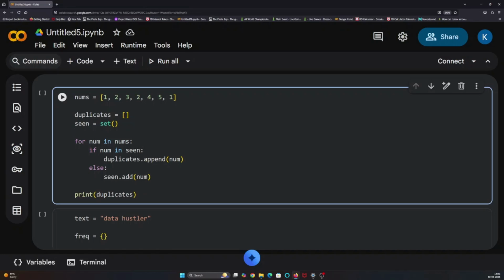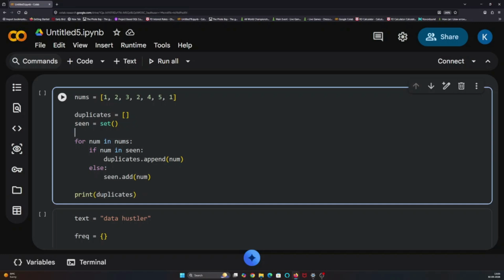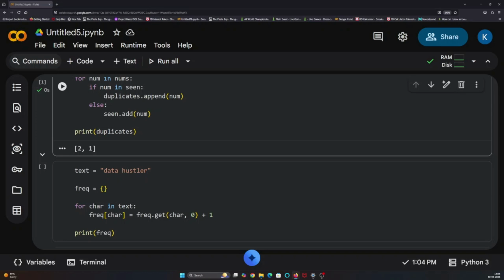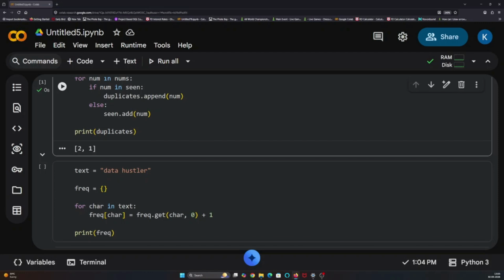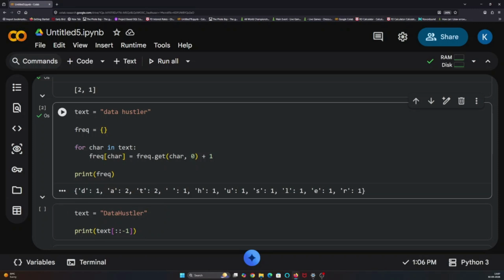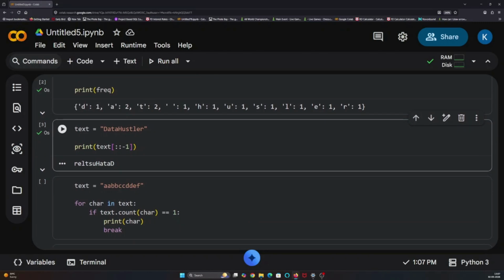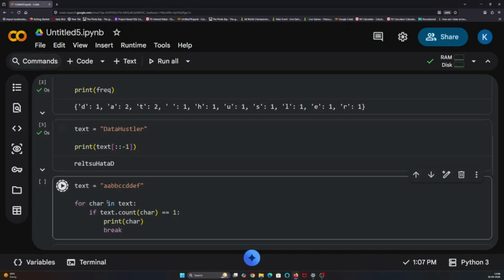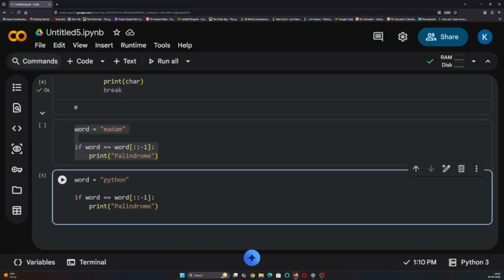5 Python Interview Questions That Can Help You Crack Data Analyst Interviews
🚀 Top 5 Python Interview Questions Every Data Analyst Must Know

In this video, we solve and explain 5 commonly asked Python interview questions that frequently appear in Data Analyst, Business Analyst, Data Engineer, Data Scientist, and Software Engineer interviews.

We cover:

✅ Find Duplicates in a List
✅ Count Character Frequency
✅ Reverse a String
✅ Find the First Non-Repeating Character
✅ Check Whether a String is a Palindrome

For each question, we discuss:

* The problem statement
* The Python solution
* Step-by-step explanation
* Interview tips and logic

Many candidates focus only on SQL, Machine Learning, or Data Engineering concepts and overlook Python fundamentals. However, strong fundamentals often make the difference between clearing and failing interviews.

Trust me, some of the highest-paying analyst and engineering roles still test these concepts because they evaluate your problem-solving ability and understanding of core Python concepts.

📌 If you're preparing for:

* Business Analyst Interviews
* Data Engineer Interviews
* Data Scientist Interviews
* Python Coding Interviews

* What Python topic should I cover next?
* More Python Interview Questions?
* Statistics for Analysts?

Python • SQL • Data Analysis • Data Engineering • Machine Learning • Interview Preparation • Career Growth